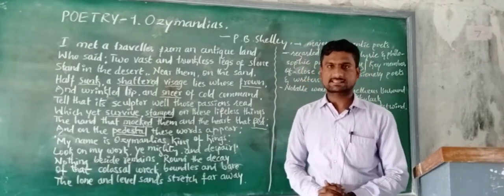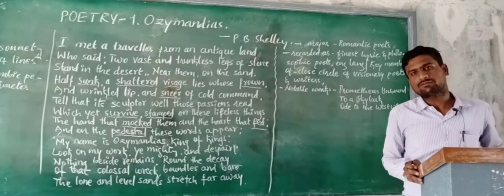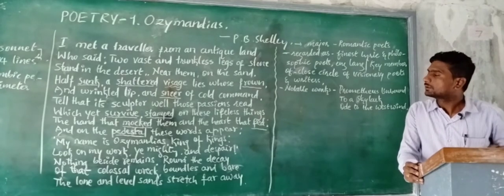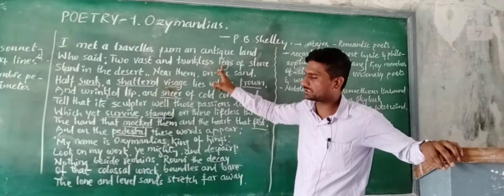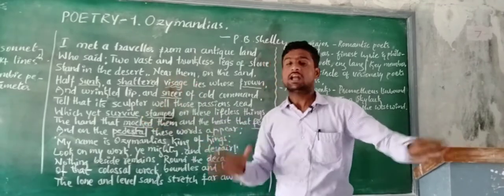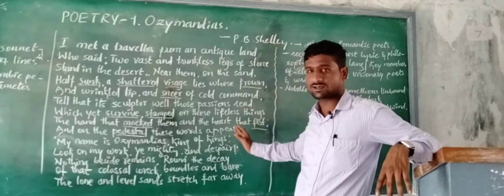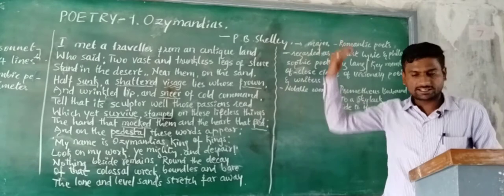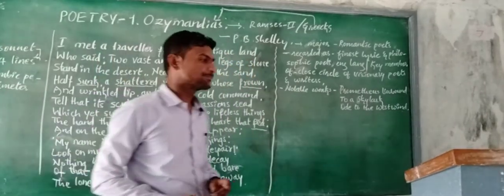Lecture 4. Ozymandias : P B Shelley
Ozymandias : lect : D A Patil